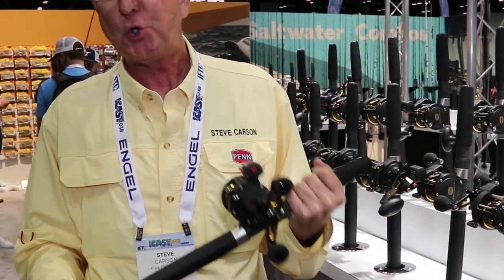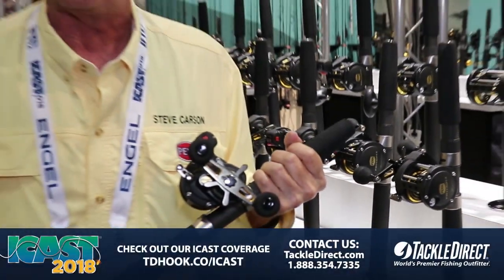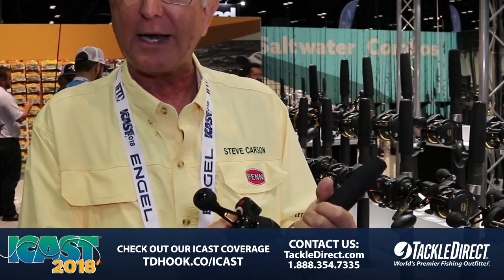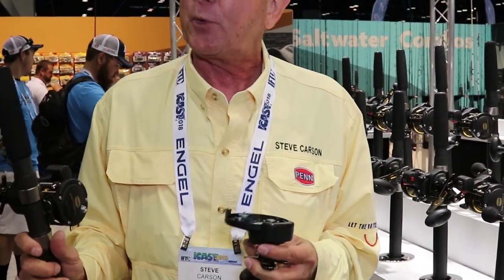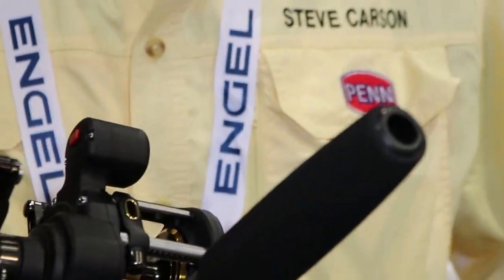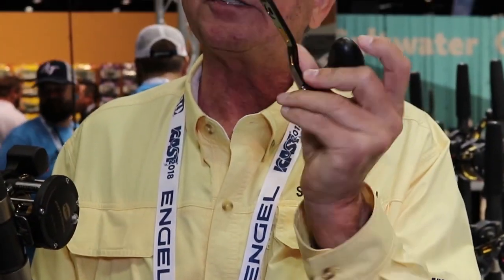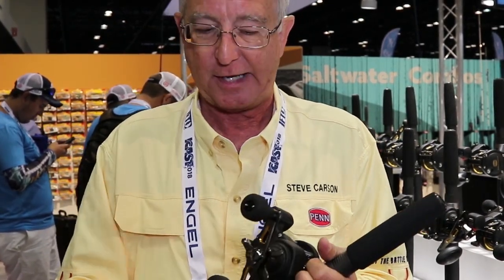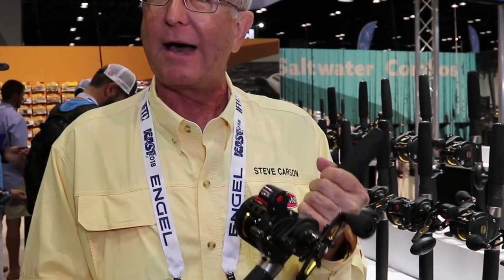Penn Fathom II Level Wind Reels at ICAST 2018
TackleDirect brings you the new Penn Fathom II Level Wind Reels at ICAST 2018, in Orlando, FL.

ICAST is the world's largest sport fishing trade show, featuring new fishing gear rods, reels, lures, terminal tackle, apparel and accessories. The TackleDirect Production Crew is live at ICAST from July 11 - July 13, 2018, capturing new and innovative products from over 690 fishing brands, including Shimano, Penn, Daiwa, YETI, and more.

Join the TackleDirect crew at the 2018 ICAST Show in Orlando, Florida. Don't forget to check out our ICAST 2018 Product for the newest fishing tackle and gear released exclusively during ICAST.

We're Social at ICAST 2018!